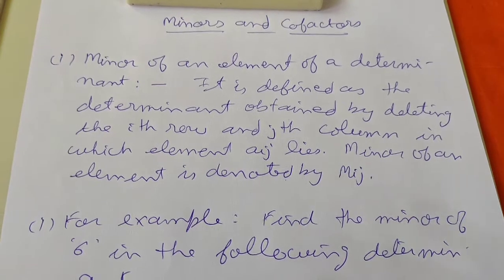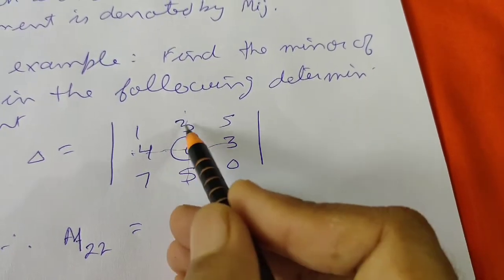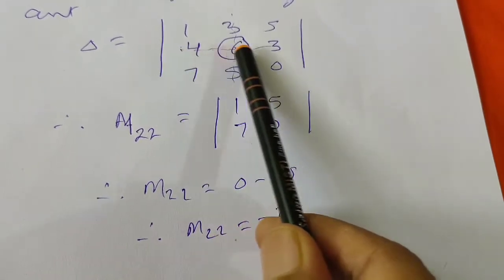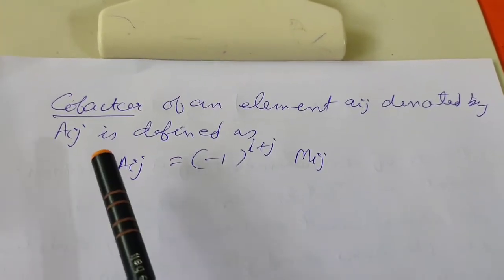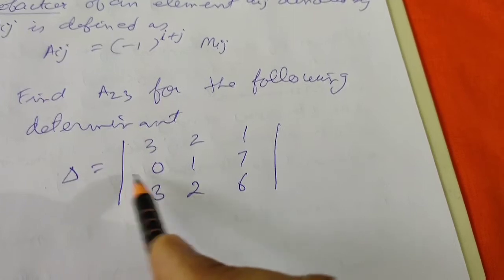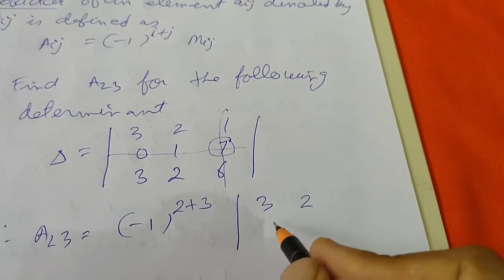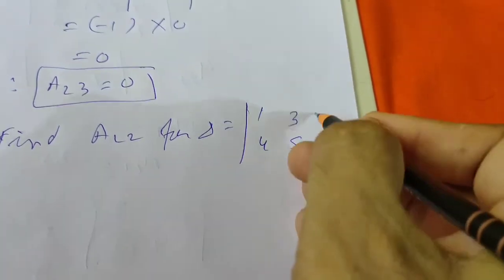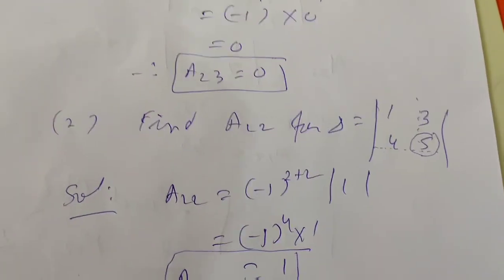Minors and cofactors Ch.4 XII MATHS